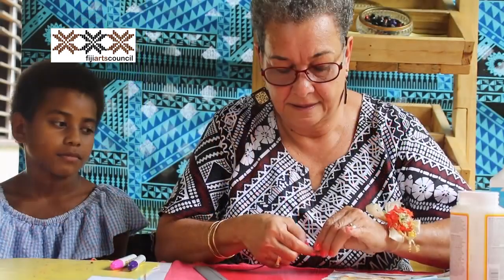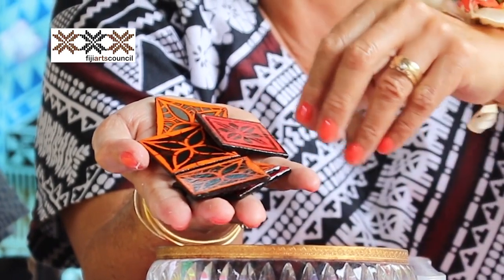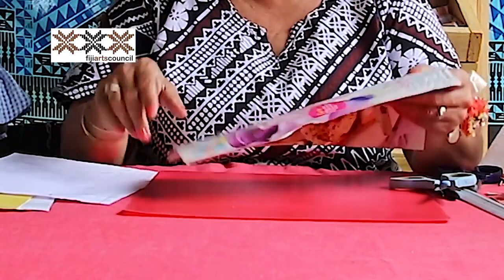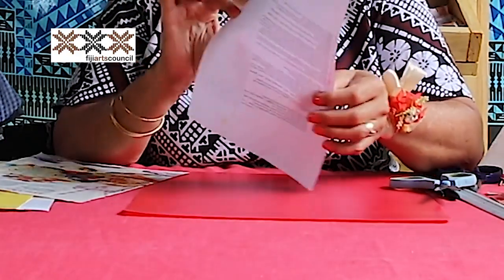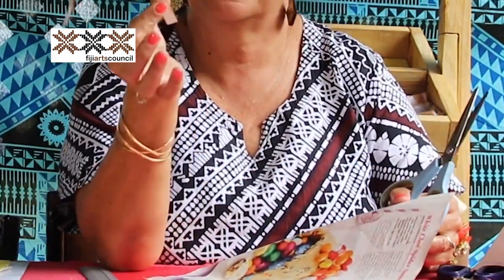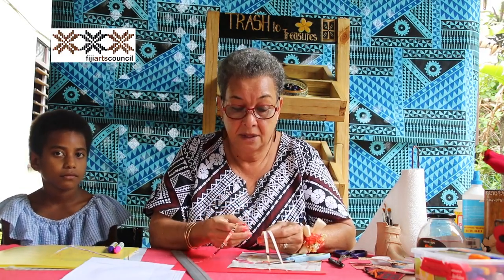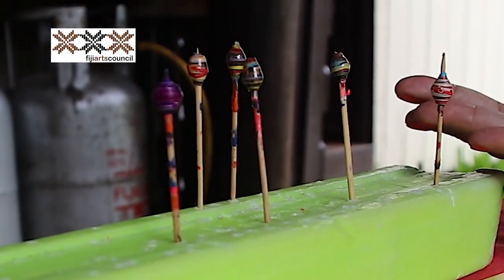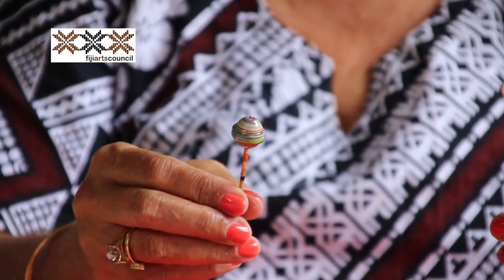Ms Sereana Naulivou (Recycled Jewelry Designer - Fiji Arts Council)